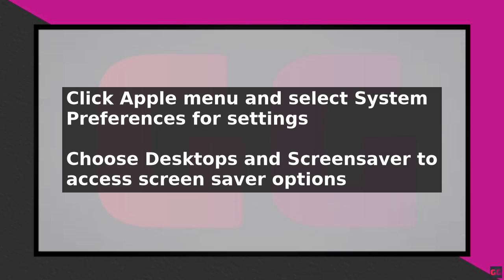How To Use Photos As Screen Saver On Mac In (2025)